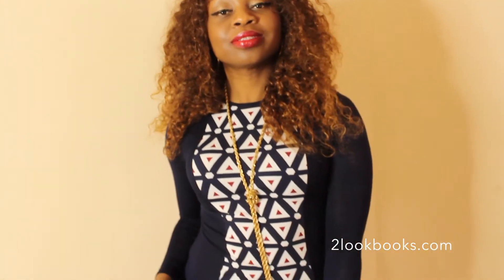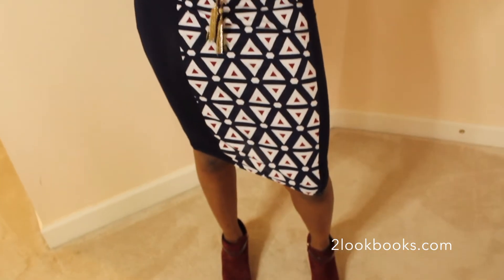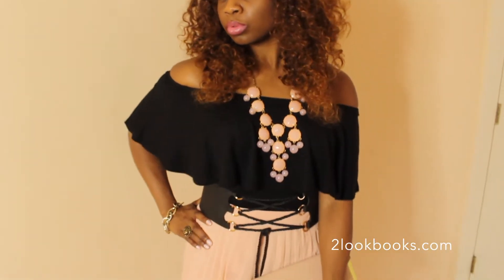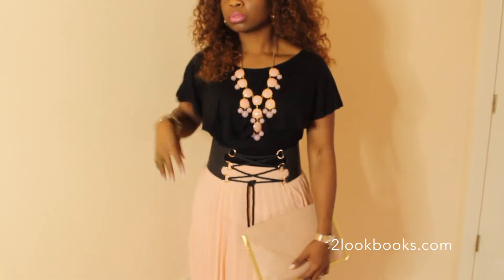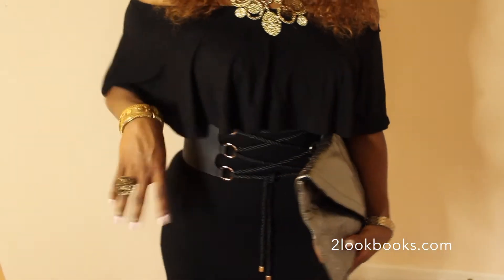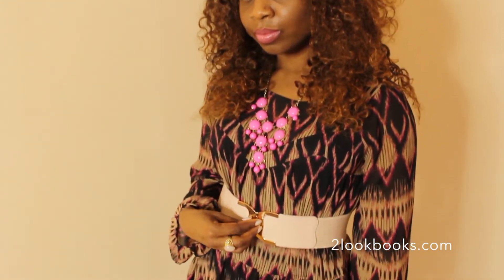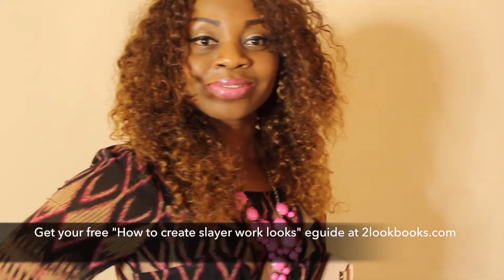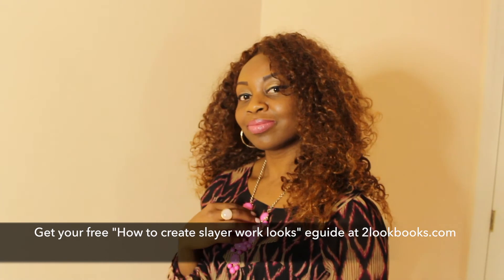What to Wear on a Date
Hello beauties! If you're looking for some date night inspiration, check out 4 effortlessly pretty looks you can rock for a date night or night out with the girls.  Outfit deets below + get your free "how to slay with workwear" eguide

Outfit Details:

LOOK 1: Paneled Dress + Ankle Boots

*Ankle boots: Amazon similar: $49.99 @ Ninewest.com ; Boden Nordstromrack

LOOK 2: Off-the-Shoulder Top + Pleated Skirt

*Off-the-shoulder dress as top: sold out on Asos.com; similar: also Asos Dorothy Perkins

LOOK 3: Off-the-Shoulder Dress=Variation of Look 2

LOOK 4: Print Dress

*Over the Knee/OTK Boots: Amazon.com similar: also from Amazon Zappos Nordstromrack Boohoo